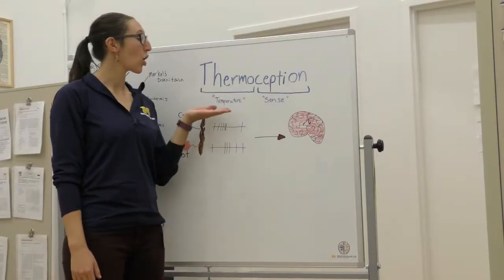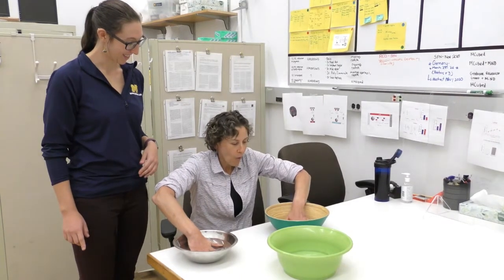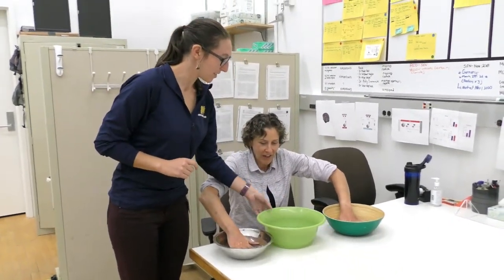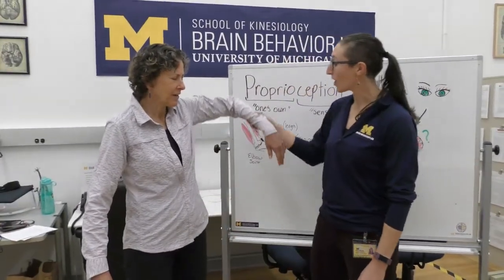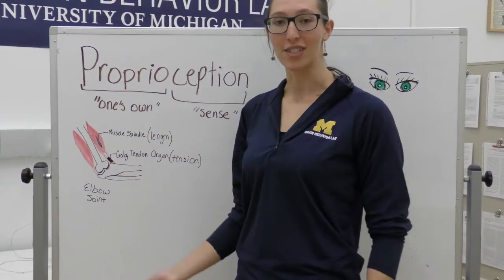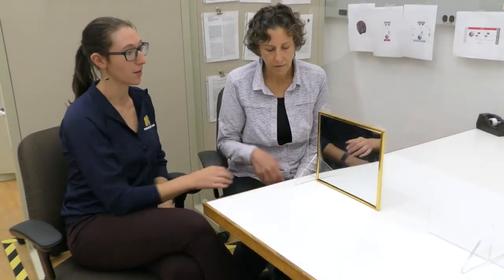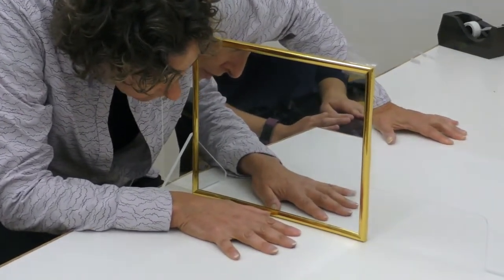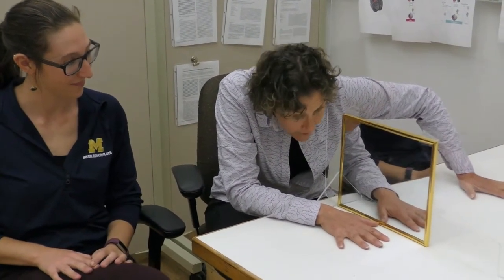Expert Expo - Beyond the 5 Senses | Elana Goldenkoff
Can you trick your own brain? UM Department of Kinesiology researcher Elana Goldenkoff describes two senses we have beyond the traditional 5 and offers experiments you can try at home to test (and maybe even trick!) these senses.